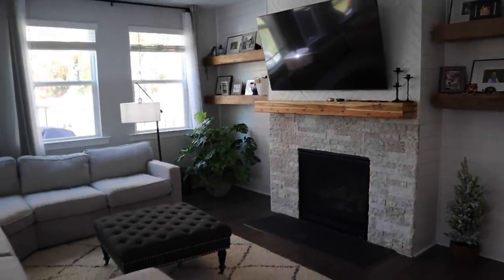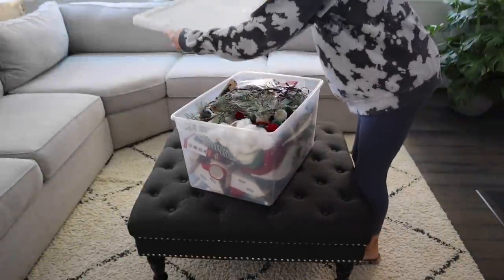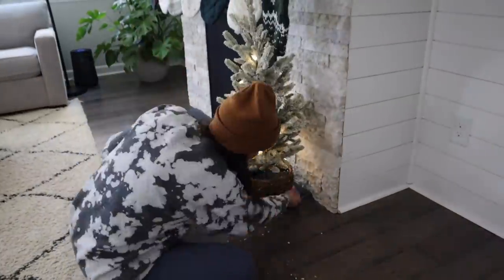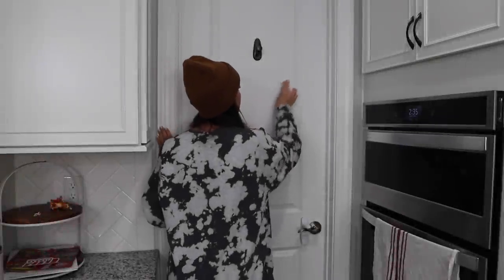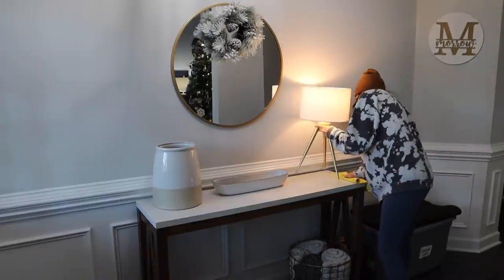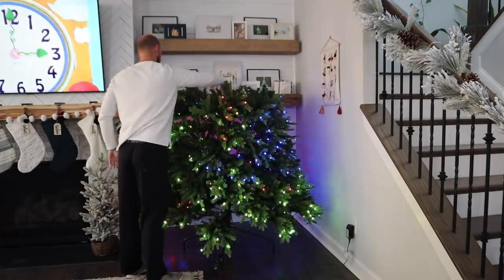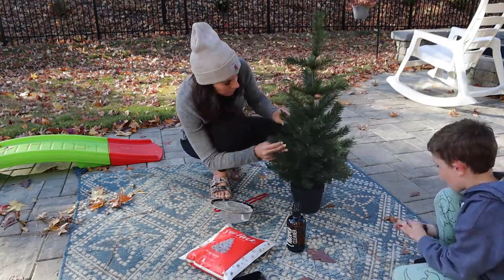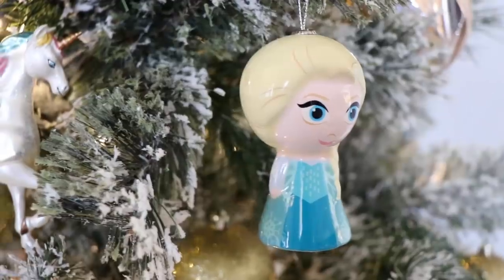CHRISTMAS DECORATE WITH ME | CHRISTMAS DECOR IDEAS | CHRISTMAS 2021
Hey guys! In today's video I'm decorating for Christmas! I share with you guys how I'm decorating our home for the holidays, some decor ideas, and also to give you some holiday inspiration! I hope you guy's enjoy the video :)

Pillow Cover

Pillow Insert

Snow Flock Powder

Mini Flocked Tree

LED Sphere Christmas Lights

Metal Lantern

LED Flickering Candle

So Happy You're Here Door Mat

Unlit 3ft Christmas Tree